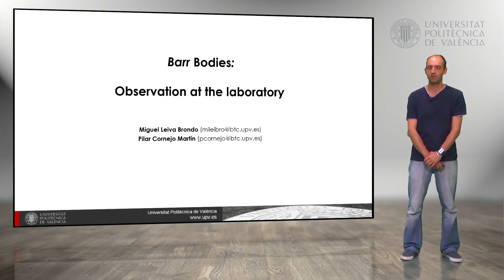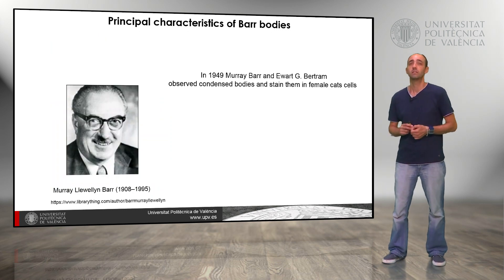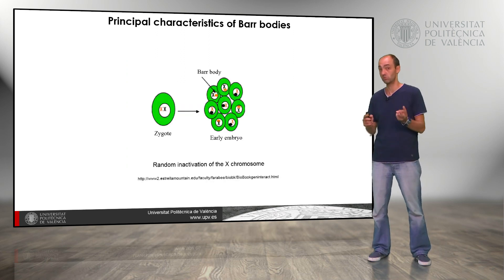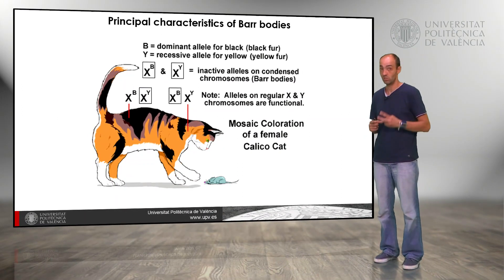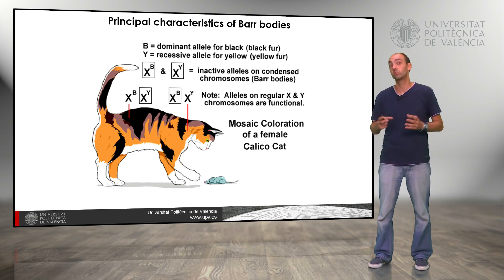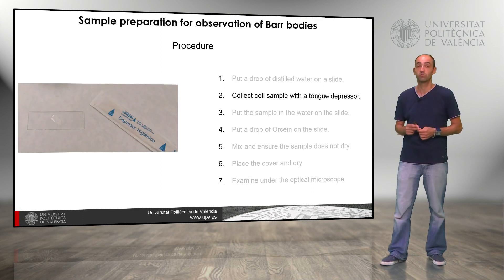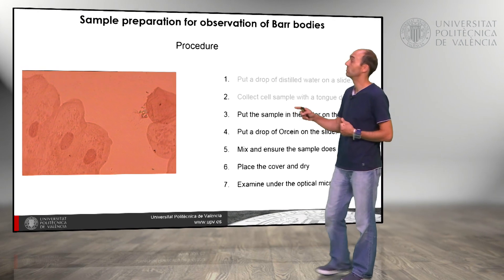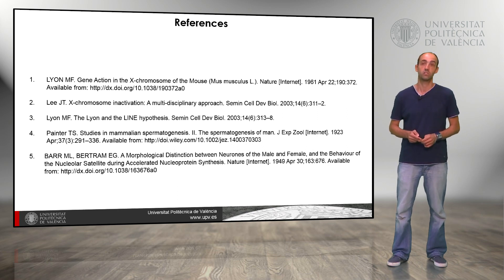Barr bodies: Observation at the laboratory| UPV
Título: Barr bodies: Observation at the laboratory

Descripción: This learning object describes the main characteristics of the Barr bodies and the procedure to stain saliva samples to observe them in the laboratory is described. Leiva Brondo, M. (2019). Barr bodies: Observation at the laboratory.

Descripción automática: In this video, the presenter offers a tutorial on observing condensed structures in laboratory conditions, with assistance from a colleague. The video aims to teach the fundamental aspects of these structures, including their principle characteristics and the staining process to visualize them in cells. The video highlights the discovery of these condensed structures by a scientist and a colleague in 1949, noting that they are inactivated X chromosomes in female cells.

The video explains the genetic mechanism behind X-chromosome inactivation and how it results in mosaic patterns, such as those seen in calico cats, where different parts of the body express different colors depending on which X chromosome is active. This inactivation occurs randomly in the cells post-fertilization, leading to a variation in the expressed X-linked traits throughout the body.

Additionally, the video provides a step-by-step guide on preparing a sample for observation of these structures. This includes collecting cells, usually from the cheek, placing them on a slide with distilled water, then staining them with orcein. After staining the sample for around twenty minutes, it can then be examined under a microscope. The stained cells will reveal the presence of these condensed structures, identifying the cells as female.

To wrap up, the presenter assures that this staining allows for the observation of inactivated X chromosomes within female cells and directs viewers to further references for more detailed information on the topic. The session concludes with a thank you note for engaging in the learning process.

Autor/a: Leiva Brondo Miguel